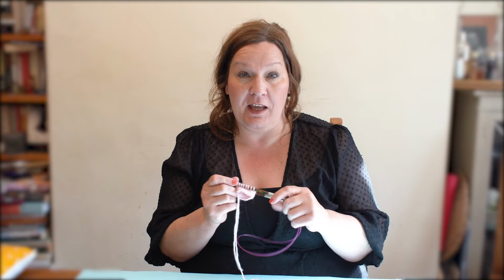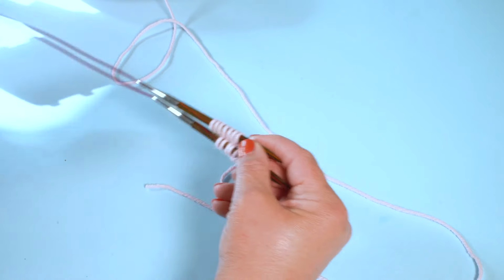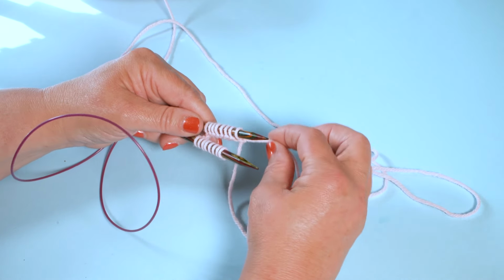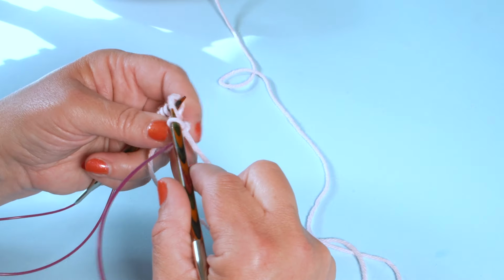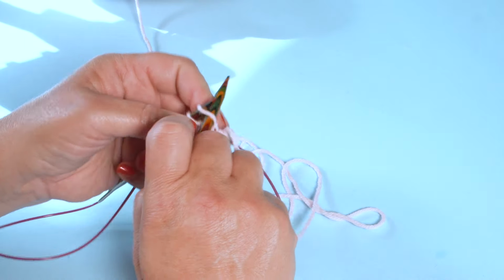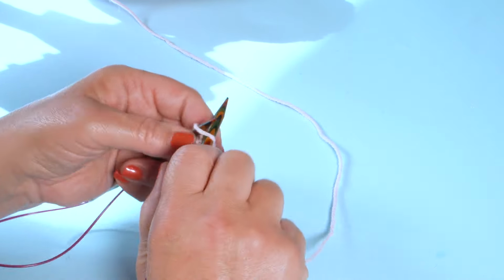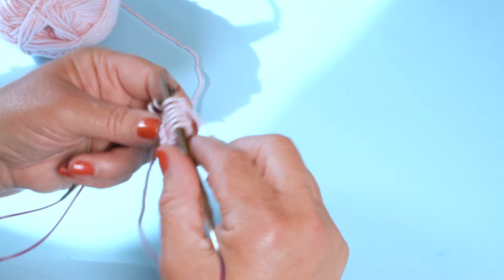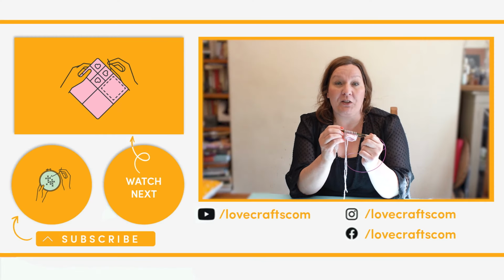How to knit MAGIC LOOP | Beginners easy tutorial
Learn to knit projects in the round using the magic loop technique! This easy beginner tutorial is great for making small circles, perfect for baby beanies, snoods, part of a toy, sleeves, socks and much more. All you need is your fave yarn, circular knitting needles and these easy steps to get started! In this tutorial Merion will be using stocking stitch.